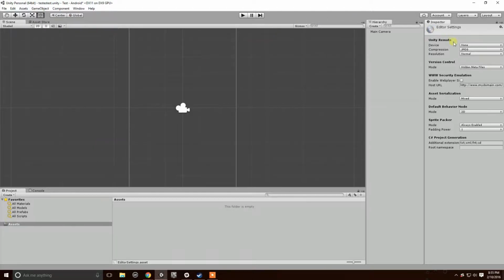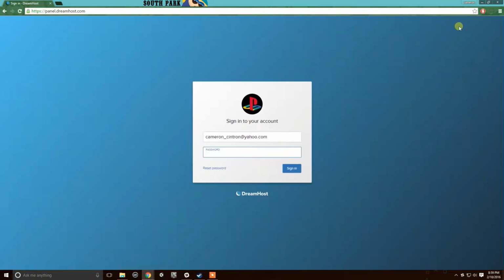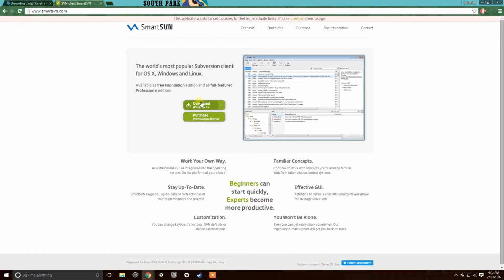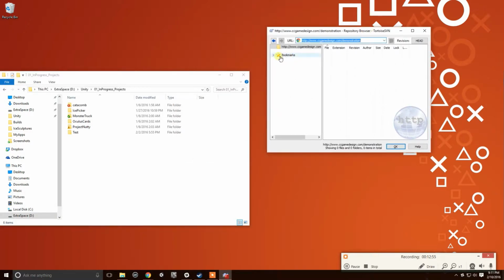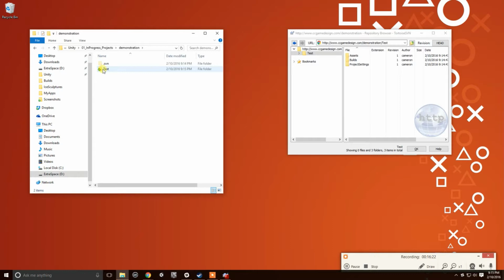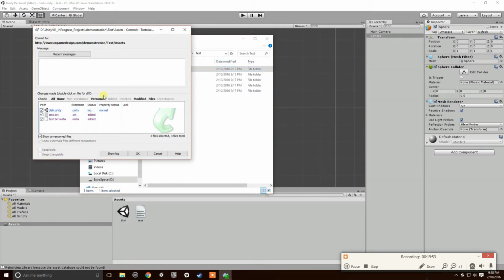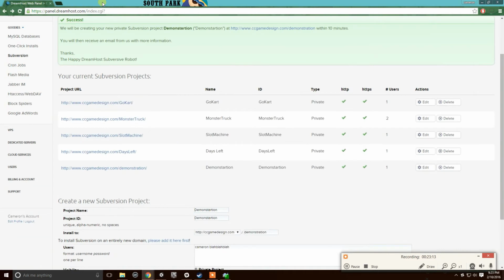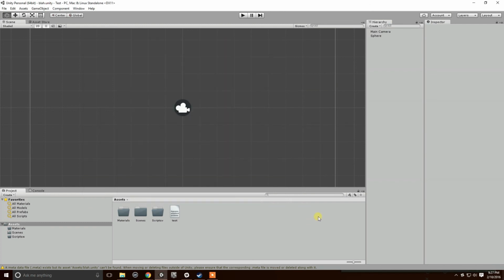Unity3D Using SVN Beginner's Guide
A walkthrough creating a server for subversion control as well as saving the project to the SVN server. Bonus points: SVN clients and Text Comparison tools.